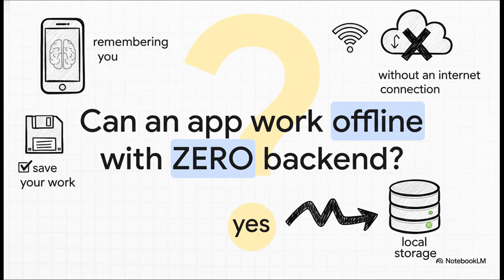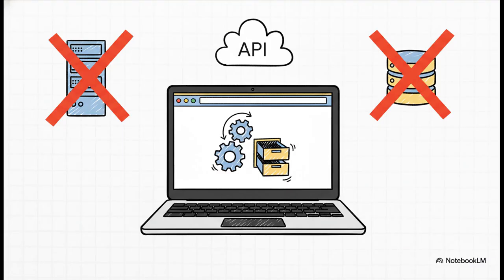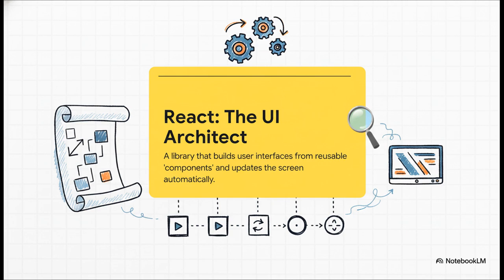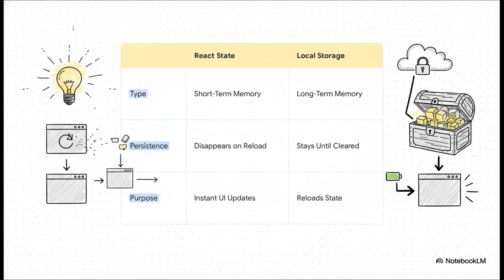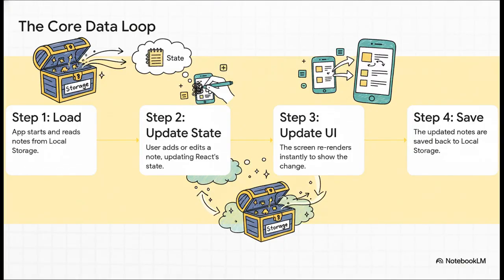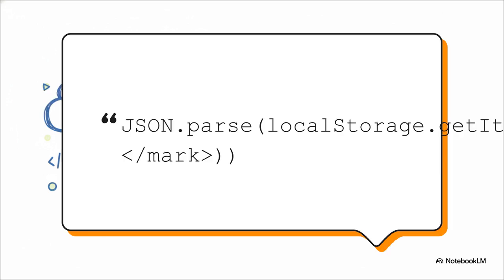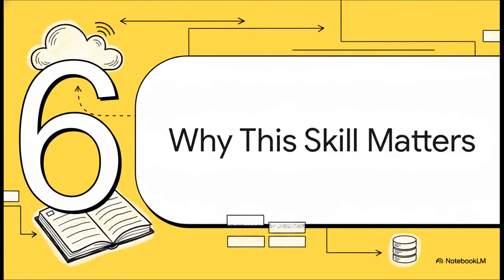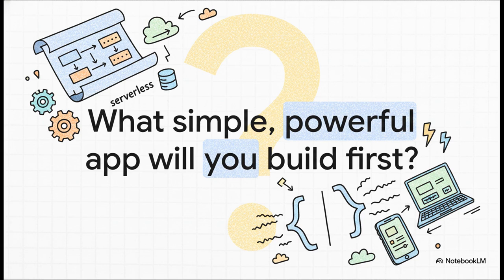ReactApps Without a Backend | Frontend-Only Application Using Local Storage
React Frontend-Only Application Using Local Storage
How Modern Apps Work Without a Backend

Modern applications do not always need a server.

Many apps work entirely inside the browser, saving data locally, working offline, and responding instantly.

This lecture explains how React can build a complete frontend-only application, how data is stored temporarily, how offline support works, and how React’s core features make this possible.

We will also build a real working Notes App using only React and browser local storage — no backend, no database, no internet dependency.

🔹 WHAT IS REACT AND WHY IT IS USED

React is a component-based JavaScript library used to build user interfaces.

Instead of manipulating HTML directly, React:

Breaks the UI into reusable components

Automatically updates the UI when data changes

Uses a Virtual DOM for performance

Makes complex applications predictable and maintainable

React applications run entirely in the browser environment.

🔹 FRONTEND-ONLY APPLICATIONS EXPLAINED

A frontend-only app means:

No backend server

No database

No API calls

Everything runs in the browser

Such apps are useful for:

Notes apps

To-do lists

Offline tools

Learning projects

Prototypes

Personal productivity apps

Data is stored using browser storage mechanisms.

🔹 HOW DATA IS STORED WITHOUT A BACKEND

Browsers provide local storage systems.

Local Storage

Stores data as key–value pairs

Data persists even after browser is closed

Works offline

Limited size (about 5–10 MB)

Stored per domain

React can read and write local storage using JavaScript.

🔹 HOW REACT MANAGES DATA INTERNALLY

React uses state.

State:

Holds data for a component

Triggers UI updates automatically

Is temporary (memory-based)

When state changes:

React re-renders only what changed

No page reload

UI stays fast

Local storage is used to persist state across reloads.

🔹 OFFLINE SUPPORT IN FRONTEND-ONLY APPS

Frontend-only apps:

Work without internet

Load instantly after first visit

Depend only on browser

Offline support comes from:

Local storage

Cached JavaScript files

Browser execution environment

This makes such apps:

Reliable

Fast

Private

Low-cost

🔹 FEATURES WE WILL BUILD

In this project:

Add notes

Edit notes

Delete notes

Save notes permanently

Load notes automatically

Work offline

Use React hooks

Use clean component structure

🔹 COMPLETE FLOW OF THE NOTES APP

App loads

Notes are read from local storage

Notes are stored in React state

User adds or edits a note

State updates

UI updates instantly

Notes are saved back to local storage

This is the core loop of frontend-only React apps.

Understanding this teaches:

React fundamentals

State management

Data persistence

Offline-first thinking

Real-world frontend architecture

This knowledge applies to:

Web apps

Mobile apps

Enterprise dashboards

📘 End of Lecture Script

LeafTech Solutions Learnings

🧩 COMPLETE REACT PROJECT (FRONTEND ONLY)

You can paste this directly into a React project created using Vite or Create React App.

get it form GitHub.. soon

📌 PROJECT FEATURES SUMMARY (FOR DESCRIPTION)

Frontend-only React app

No backend, no API

Local Storage persistence

Fully offline support

Add, edit, delete notes

Real-world beginner project